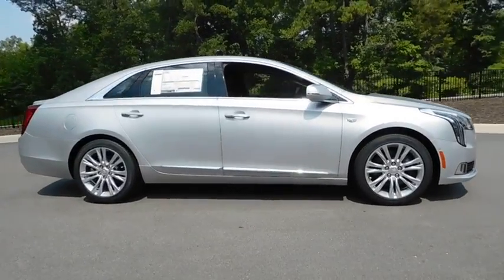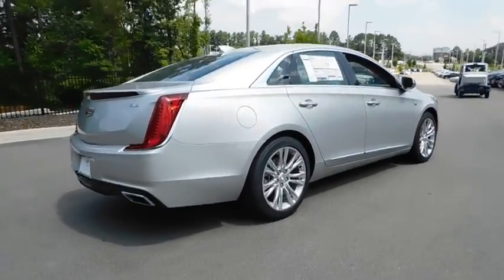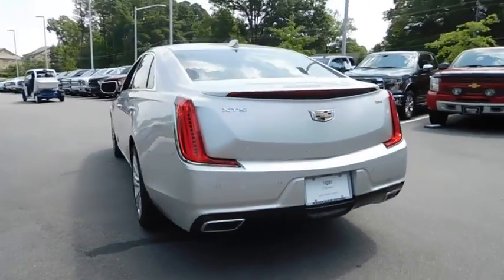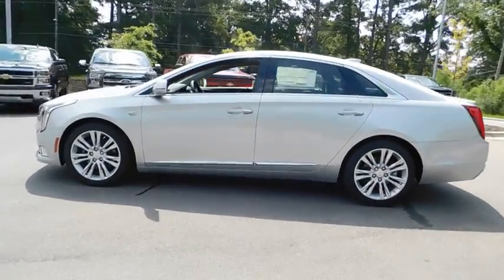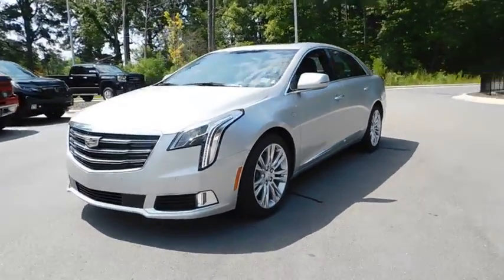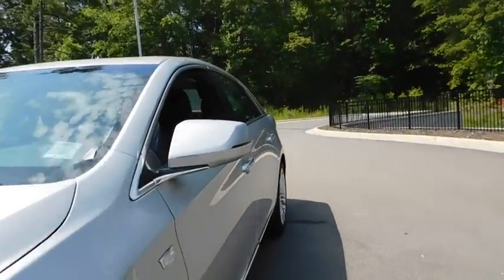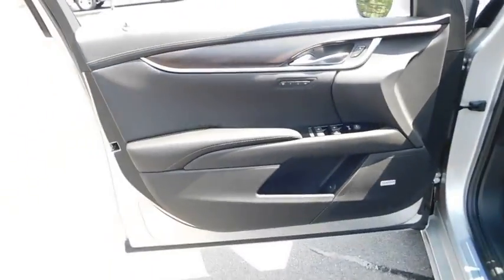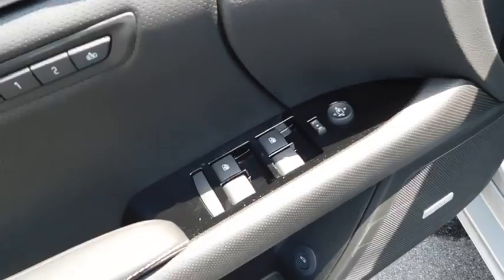2018 Cadillac XTS Durham, Chapel Hill, Raleigh, Cary, Apex, NC D124398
2018 Cadillac XTS
2018 Cadillac XTS 4dr Sdn Luxury FWD - Stock#: D124398 - VIN#: 2G61M5S35J9124398

409 S Roxboro St.

NAV, Heated Leather Seats, Sunroof, Heated Rear Seat, ENGINE, 3.6L SIDI DOHC V6 VVT, SUNROOF, ULTRAVIEW, POWER, Alloy Wheels. EPA 28 MPG Hwy/19 MPG City! Luxury trim, RADIANT SILVER METALLIC exterior and JET BLACK interior AND MORE! : Approx. Original Base Sticker Price: $52,400*. KEY FEATURES INCLUDE: Leather Seats, Heated Driver Seat, Heated Rear Seat. Onboard Communications System, Aluminum Wheels, Keyless Entry, Remote Trunk Release, Child Safety Locks, Steering Wheel Controls, Heated Mirrors. OPTION PACKAGES: SUNROOF, ULTRAVIEW, POWER, TRANSMISSION, 6-SPEED AUTOMATIC electronically controlled (STD), ENGINE, 3.6L SIDI DOHC V6 VVT (304 hp [227 kW] @ 6800 rpm, 264 lb-ft of torque [358 N-m] @ 5300 rpm) (STD), CADILLAC USER EXPERIENCE WITH EMBEDDED NAVIGATION AM/FM stereo with connected navigation providing real-time traffic, 8 diagonal color information display, one type A and one type C full function USBs, personalized profiles for each driver's settings, Natural Voice Recognition, Phone Integration for Apple CarPlay and Android Auto capability for compatible phone, Collection and Teen Driver (Includes (UQA) Bose premium 8-speaker system.) (STD). Cadillac Luxury with RADIANT SILVER METALLIC exterior and JET BLACK interior features a V6 Cylinder Engine with 304 HP at 6800 RPM*. EXPERTS CONCLUDE: KBB.com's review says The XTS delivers full-size room and comfort with good road manners and plenty of power at a price thousands below most foreign challengers.. Great Gas Mileage: 28 MPG Hwy. BUY FROM AN AWARD WINNING DEALER: This dealership is a member of the Hendrick Automotive Group Pricing analysis performed on 7/31/2018. Horsepower calculations based on trim engine configuration. Fuel economy calculations based on original manufacturer data for trim engine configuration. Please confirm the accuracy of the included equipment by calling us prior to purchase.